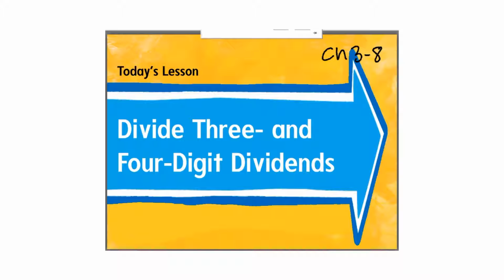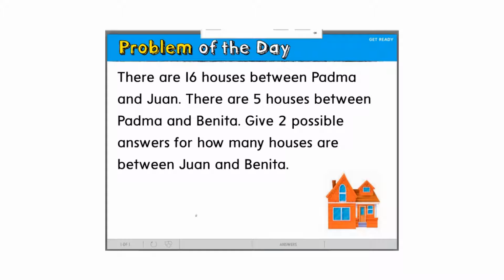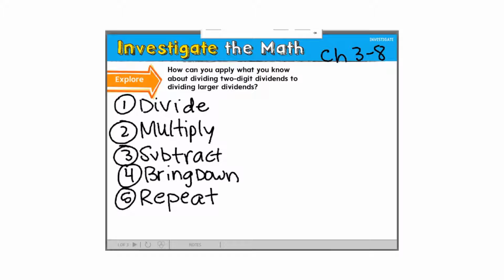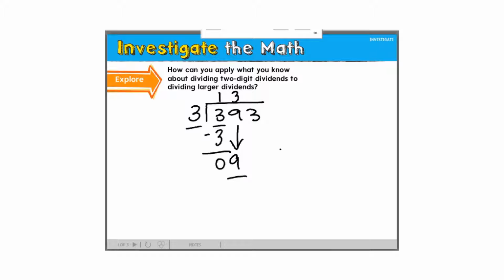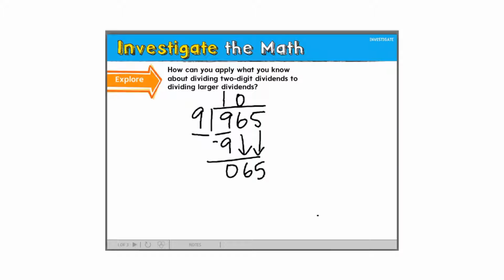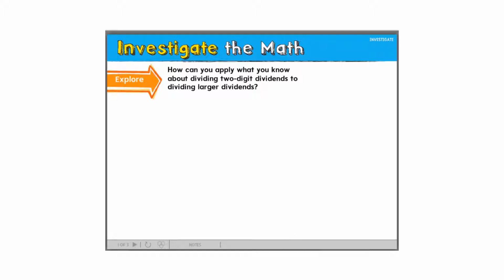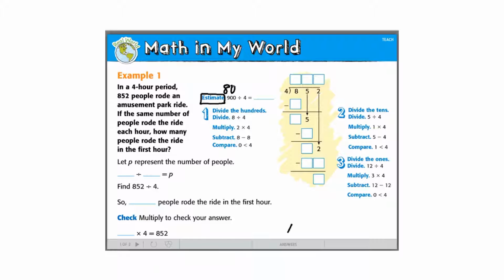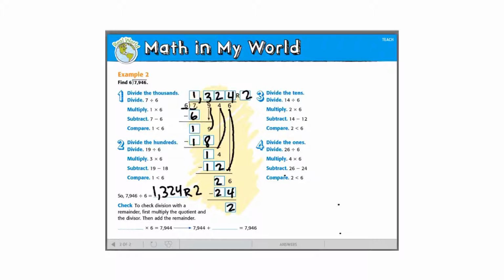Chapter 3 Lesson 8 Divide with 3 and 4 digit dividends pptx